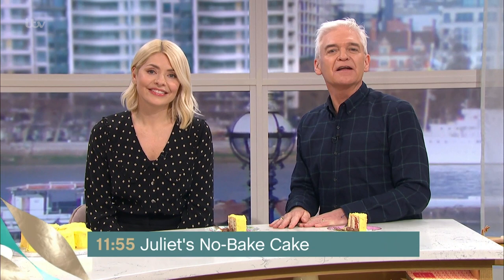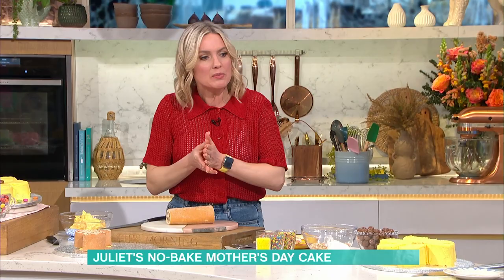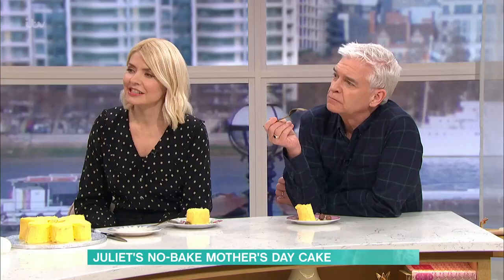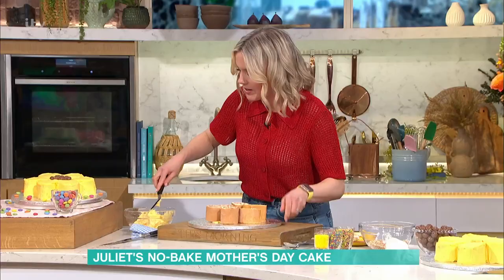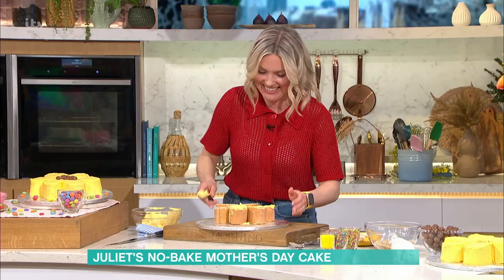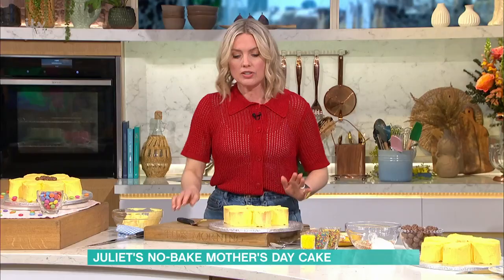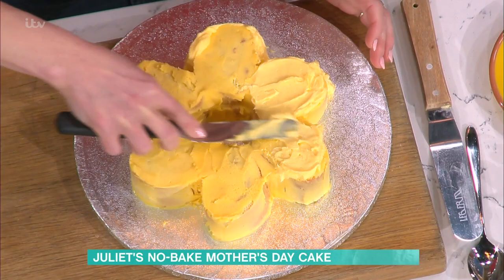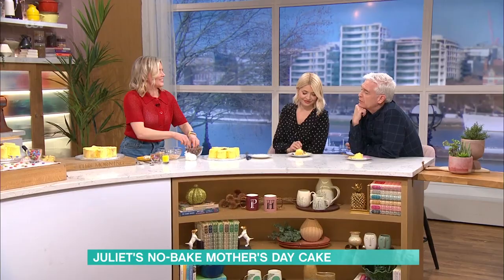Juliet’s Super Speedy No-Bake Mother’s Day Cake | This Morning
If you're wanting to impress someone this Mother’s Day with a delicious show stopping cake, but you’re strapped for time - Juliet has the ultimate hack. Her last-minute no-bake Swiss roll cake is perfect for any big occasion and it doesn’t require turning on the oven!